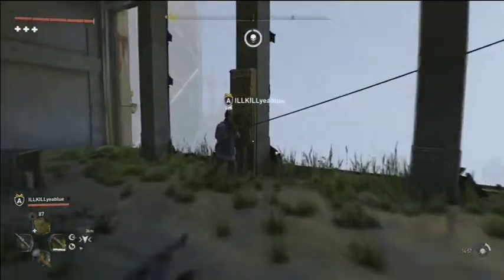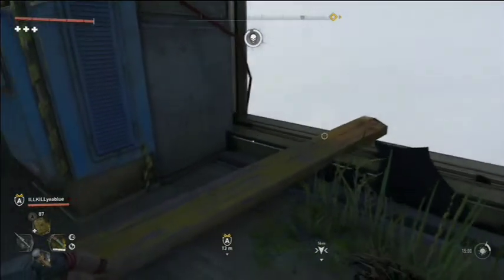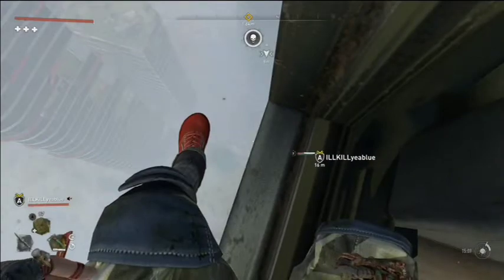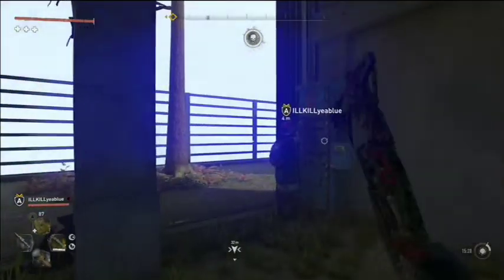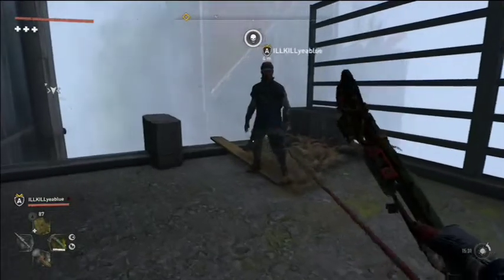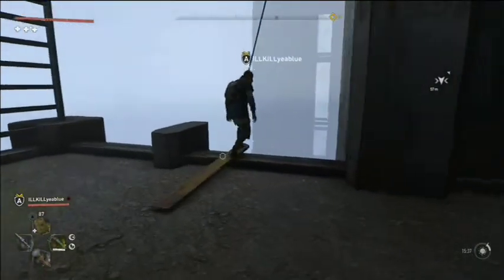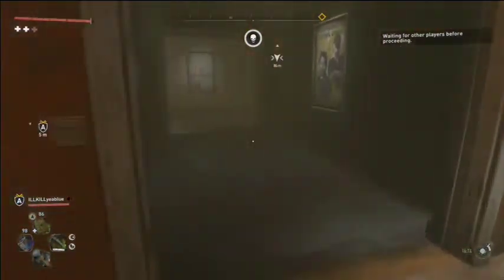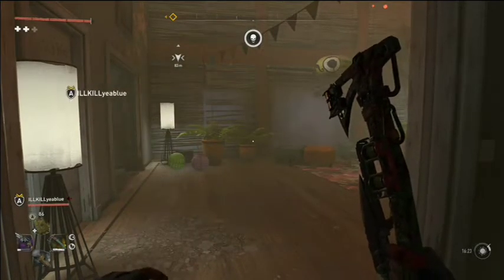BEST EE Korek (Commentary & Exact Spots) - INDESTRUCTIBLE Weapons + EE Gun Location - Dying Light 2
Next Games: Dying Light 2, Elden Ring, God of War Ragnarok, Gotham Knights, The Lord of The Rings Gollum, The Witcher 3 Wild Hunt, Horizon Forbidden West.  More titles may be added for 2022.

Currently still doing DLC for Aliens Fireteam Elite, Back 4 Blood, Far Cry 6 & maybe Assassins Creed Valhalla.